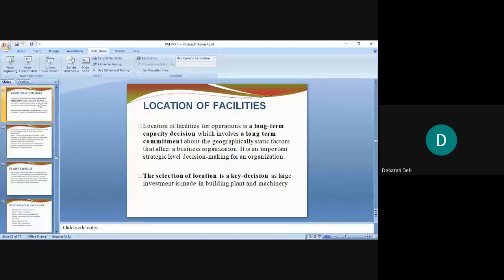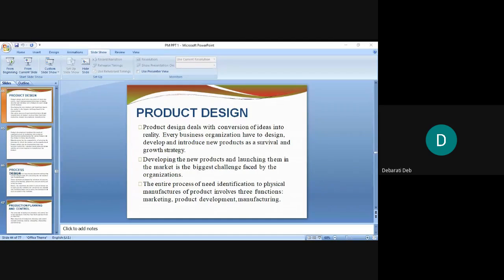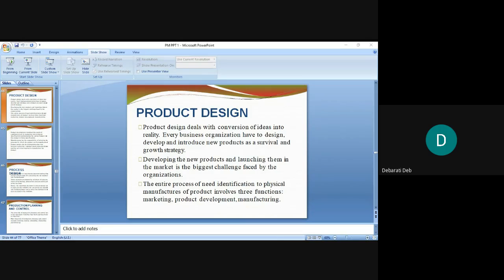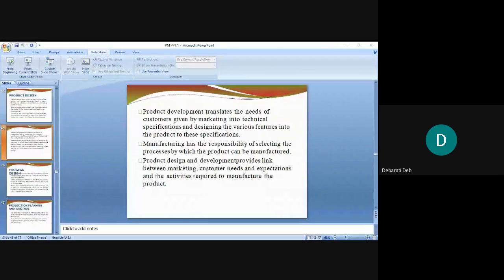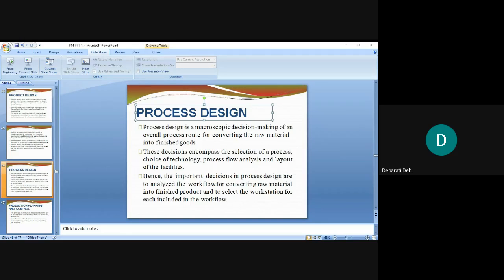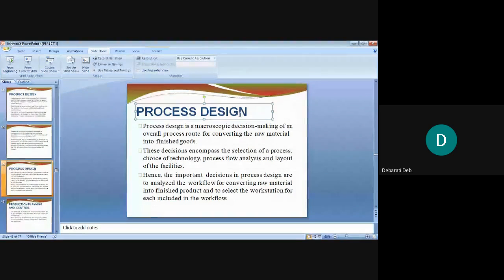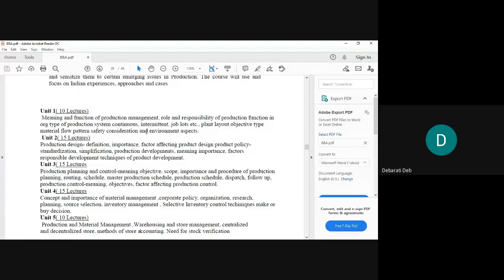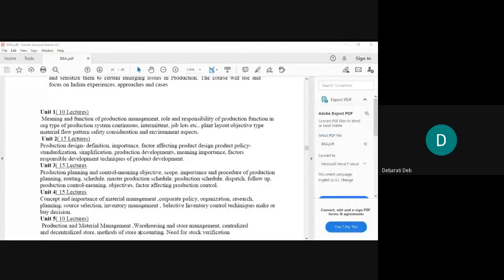Production management/Product design/Process design